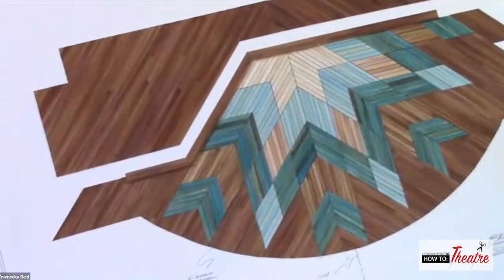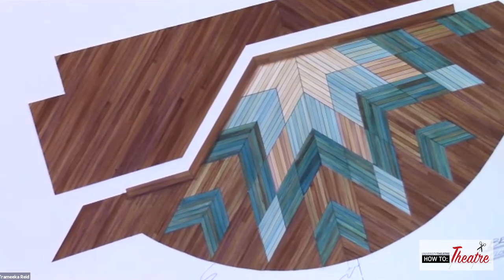12 HTT: PAINTING WOOD TEXTURE S21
University Theatre's HOW TO THEATRE is a series of interactive lessons in various production techniques that work beyond the wallow the the theater. Professional staff dive into specific lessons that not only hone your theatre skills, but also, your "how to person" skills.

Facilitator:  Jayme Mellema, Scenic Designer/Painter